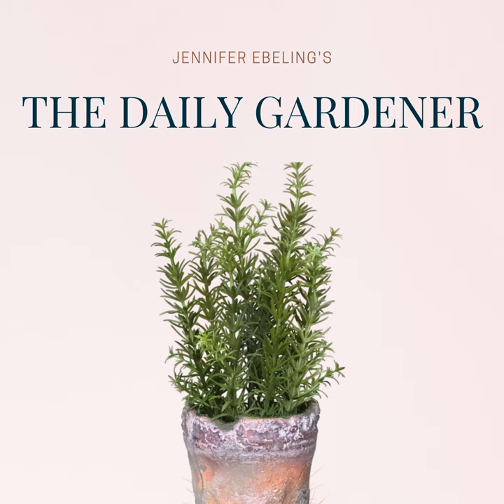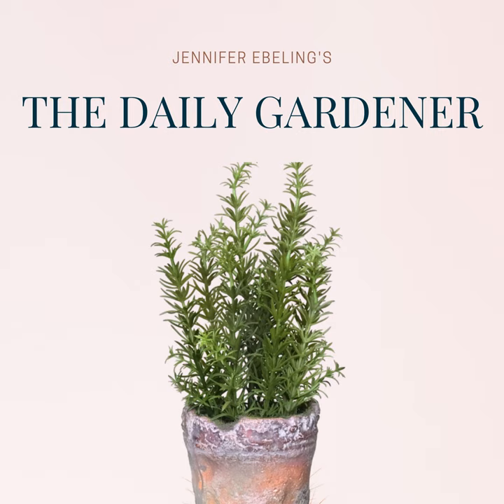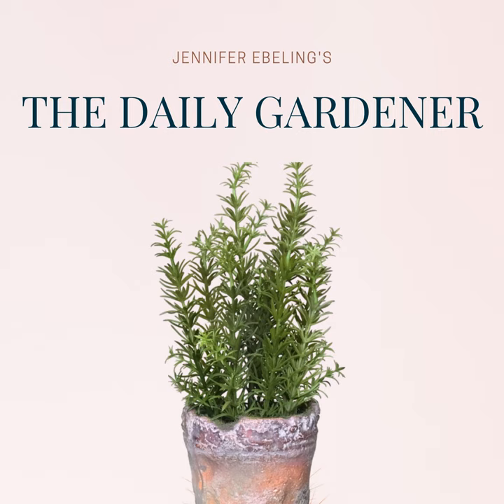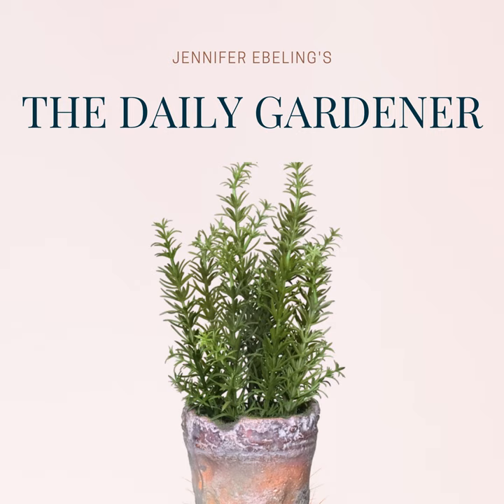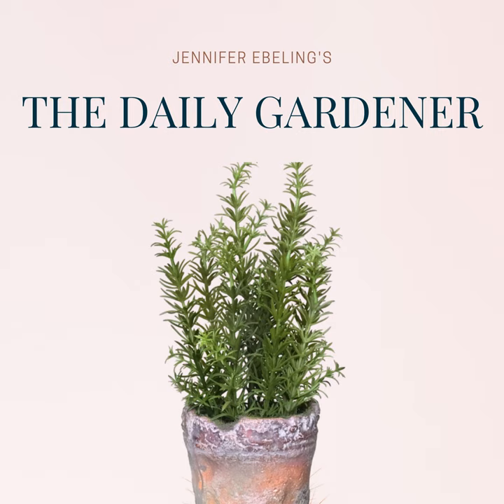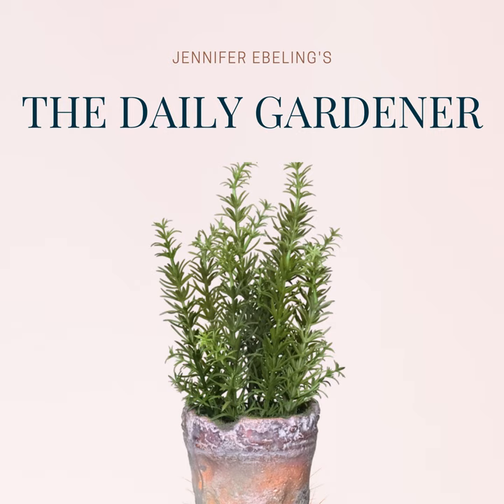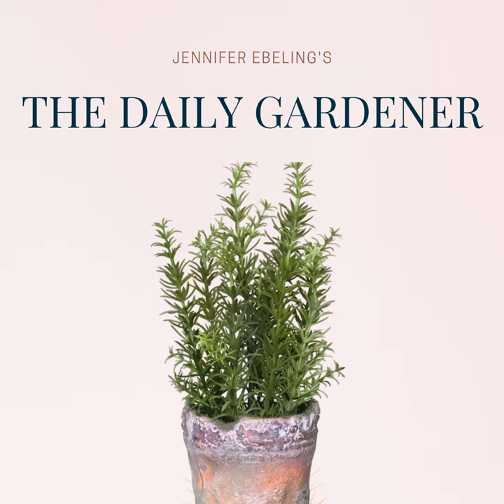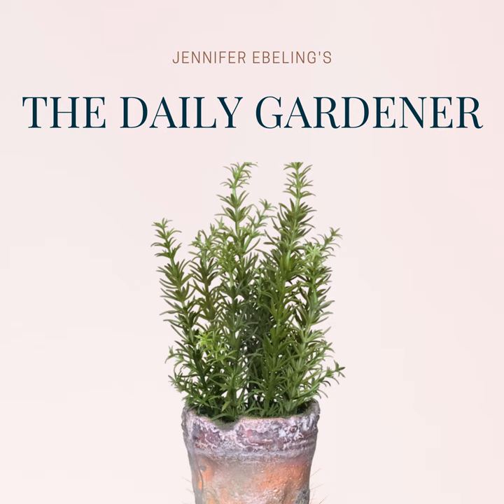March 22, 2021 Cemetery White Iris, Henry David Thoreau, Christine Buisman, Thomas Carew, Garden...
Today we celebrate a journal entry about spring and sap and microclimates. We'll also learn about a young Dutch botanist who determined the cause of Dutch Elm Disease. We’ll hear a poem about spring from a beloved English poet. We Grow That Garden Library™ with a book about the Garden from a man who was never in a hurry, who fought to preserve trees, and sought to work with nature. And then we’ll wrap things up with the story of the earliest horticulture society in the United States.    And she will. It's just that easy.   The Daily Gardener Friday Newsletter Sign up for  the FREE Friday Newsletter featuring:

A personal update from me Garden-related items for your calendar The Grow That Garden Library™ featured books for the week Gardener gift ideas Garden-inspired recipes Exclusive updates regarding the show  Plus, each week, one lucky subscriber wins a book from the Grow That Garden Library™ bookshelf.   Gardener Greetings Send your garden pics, stories, birthday wishes, and so forth to Curated News The hunt for a white iris once popular in old New Orleans gardens | Nola.com | Dan Gill Facebook Group If you'd like to check out my curated news articles and original blog posts for yourself, you're in luck. I share all of it with the Listener Community in the Free Facebook Group - The Daily Gardener Community. So, there’s no need to take notes or search for links. The next time you're on Facebook, search for Daily Gardener Community where you’d search for a friend... and request to join. I'd love to meet you in the group.  Grow That Garden Library  Garden Time by W.S. Merwin